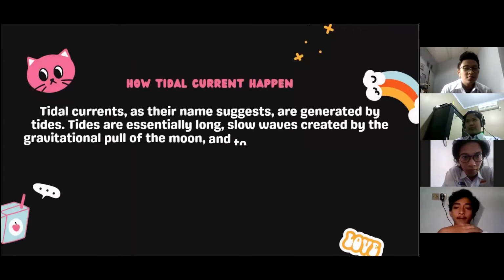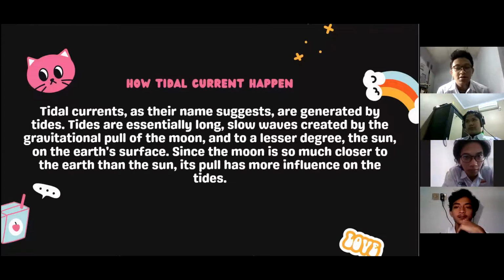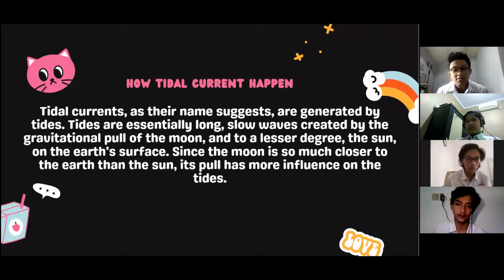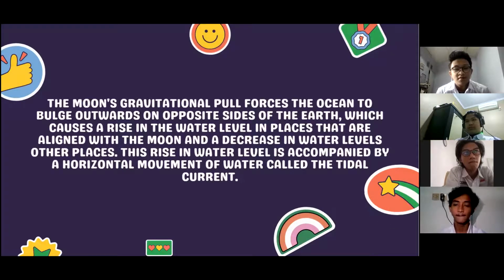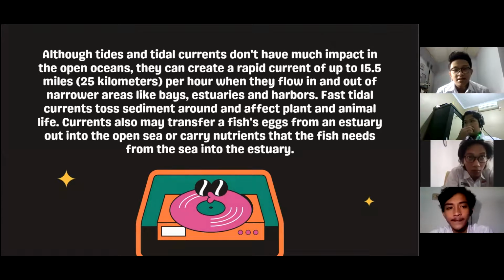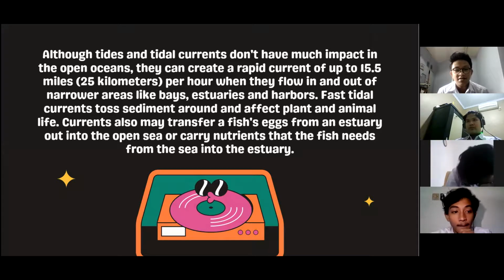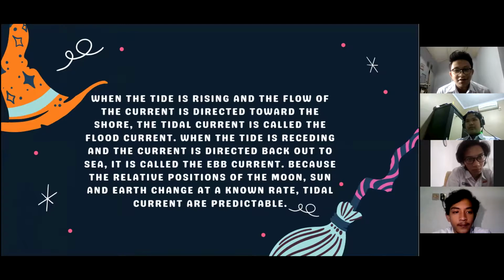Explanation Text : How Tidal Currents Happen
Group 4
Aditya Rizky (Moderator)
Amirull Febriansyah (Presenter)
Gunawan Wibisono (Canva Editor)
Zefanya Immanuel (Host)

XII - Social - 4